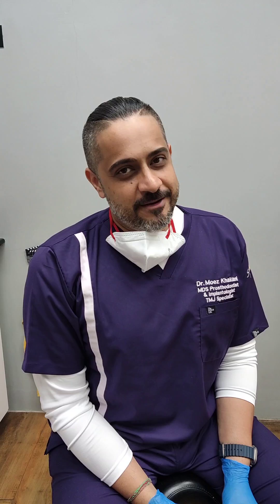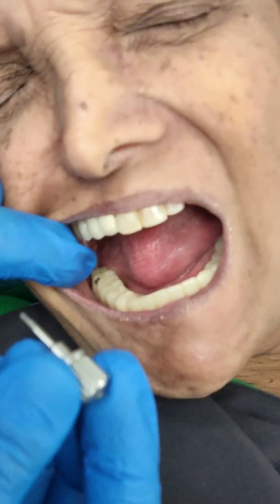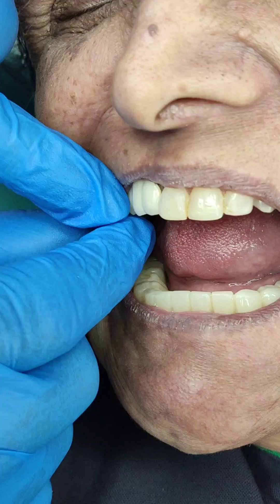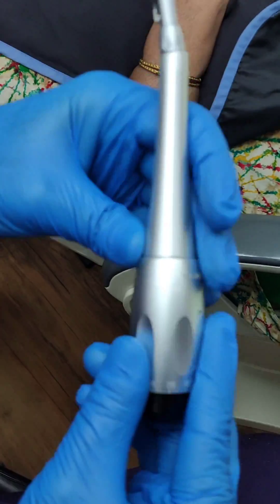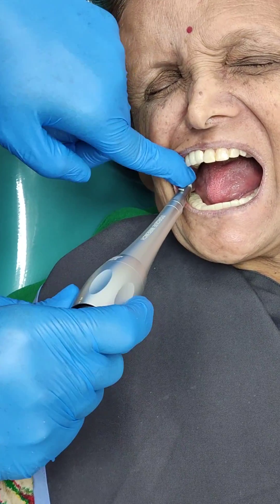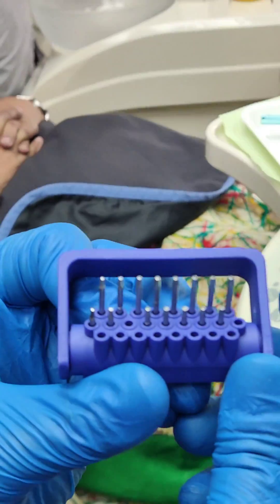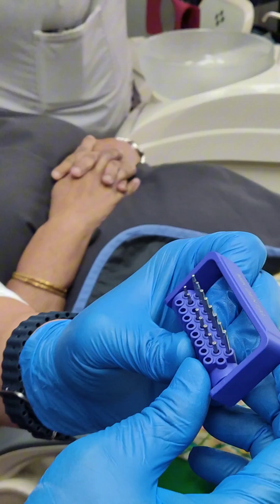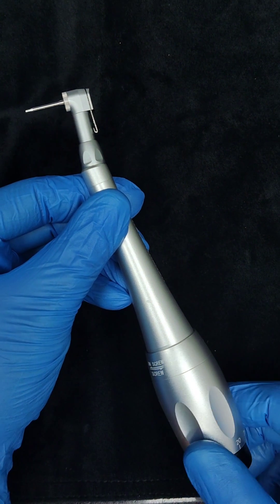The New MIK product 'Implant Universal Torque Wrench'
👉 Rotates at your fingertips to torque or loosen the prosthetic screw
👉 Excellent ergonomics
👉 Compatible with all implant system
 A go to gadget which is hassle free.
Try it to believe it's genius 😎